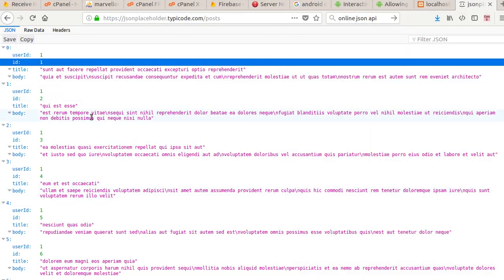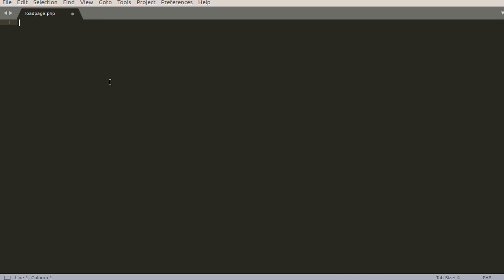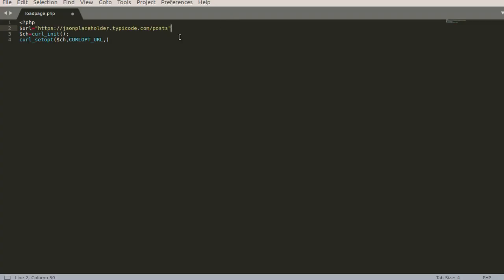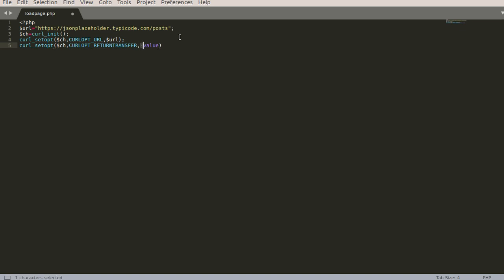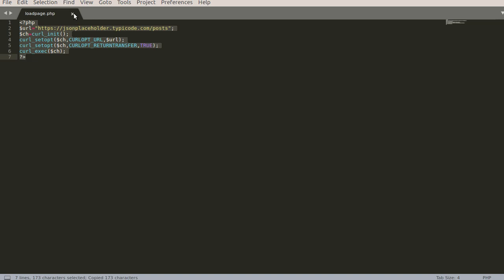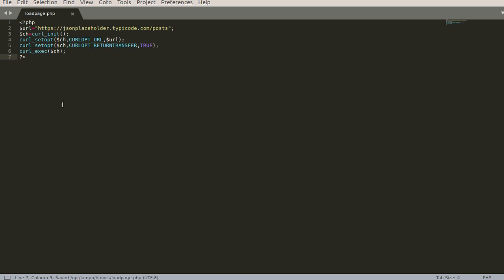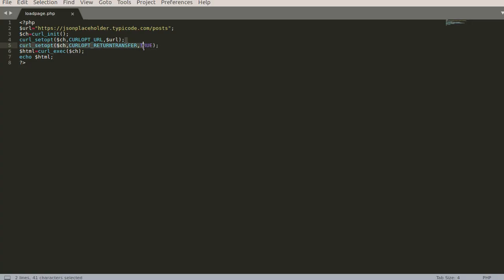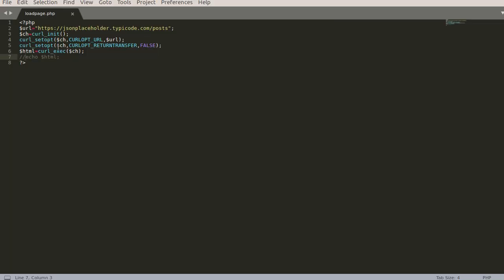Load a webpage using php curl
simple tutorial for loading web page using php curl